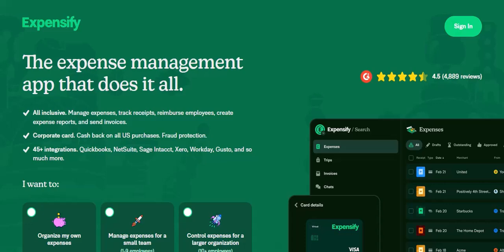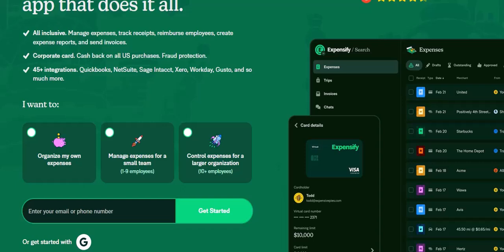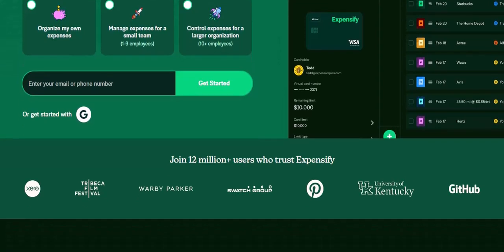Can you split expenses in Expensify?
In this video we talk about Can you split expenses in Expensify